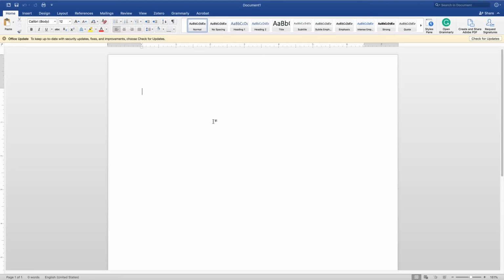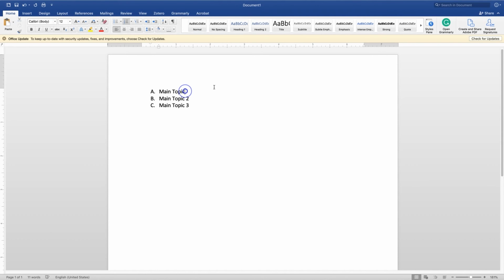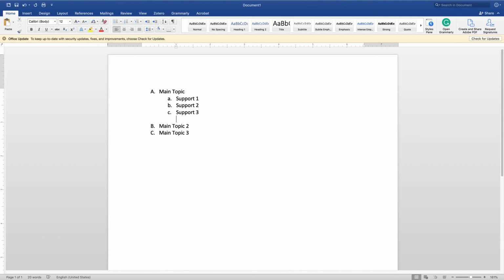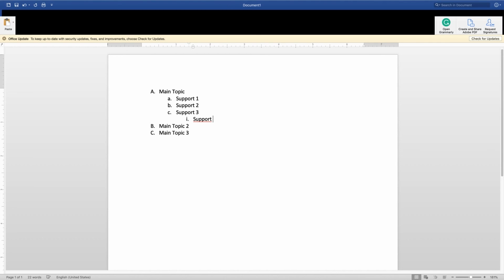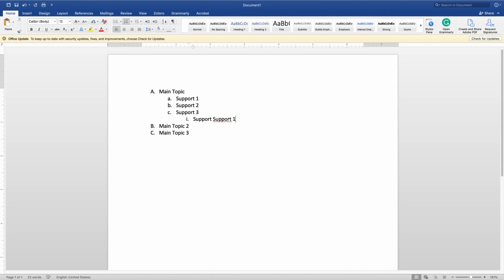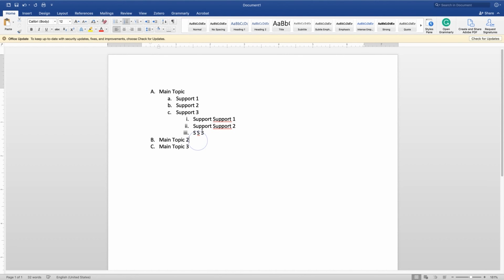Microsoft Word for MAC How to Make an Outline for a Paper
Microsoft Word for MAC How to Make an Outline for a Paper. Note if this doesn't work for your formatting and you imported text into Word sometimes I've had to just retype it. I'm not certain but I think it's how Word imports formating into the document.